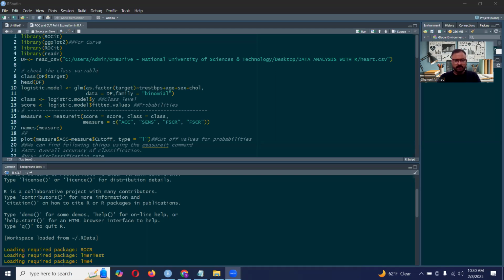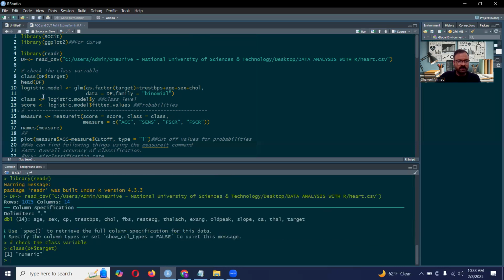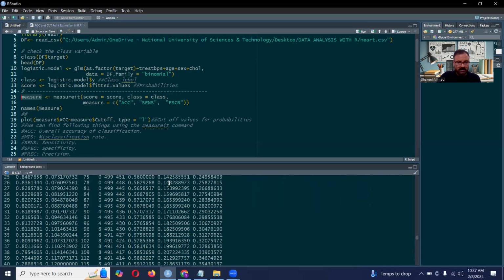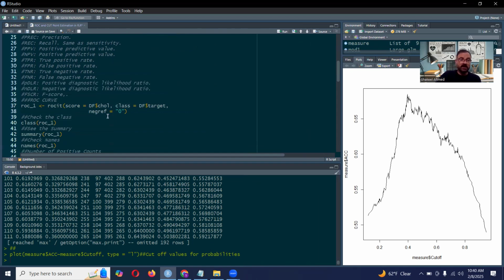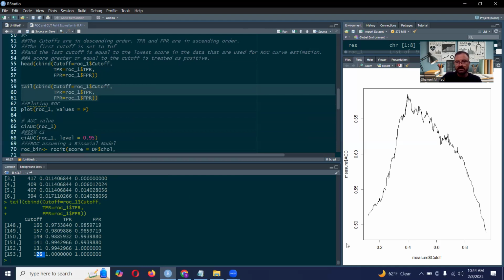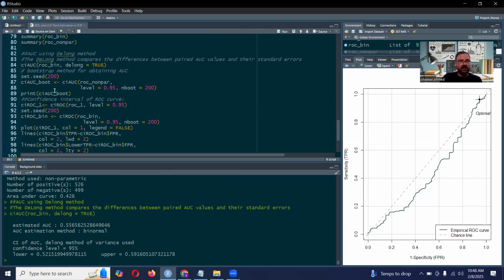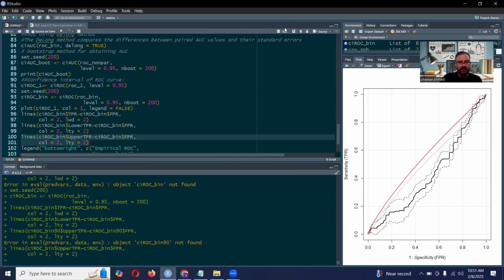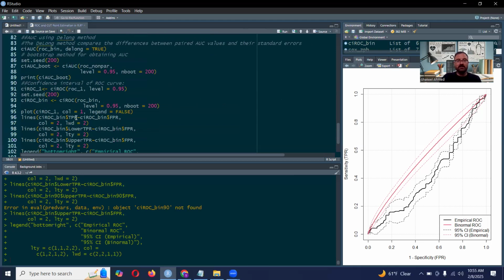Evaluating Performance of Diagnostic Tests in R: ROC, AUC and Cut-Point Estimation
How to find the cut point for a continuous marker (Risk Score) in R?
How to find different performance measures for evaluating diagnostic tests in R?
How to obtain an ROC curve and related confidence interval in R?
How to obtain AUC and related confidence interval in R?